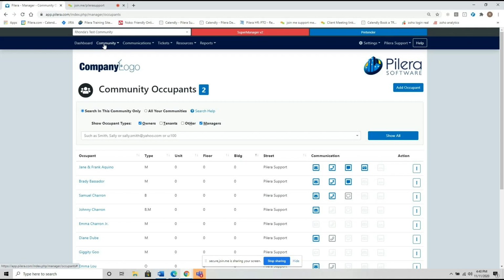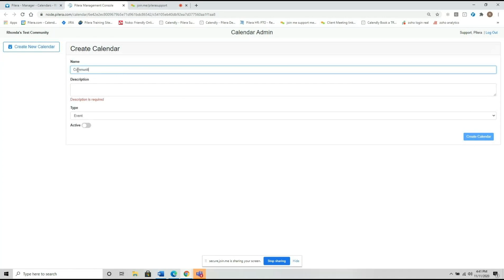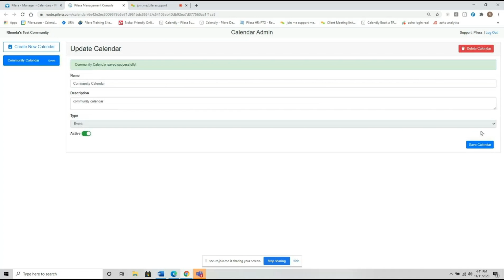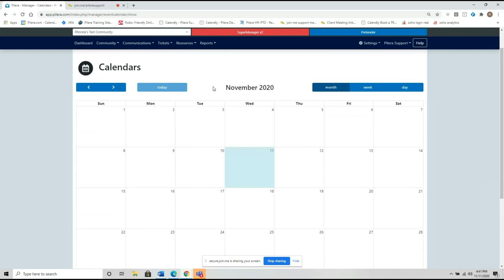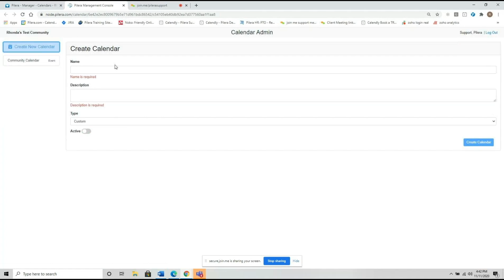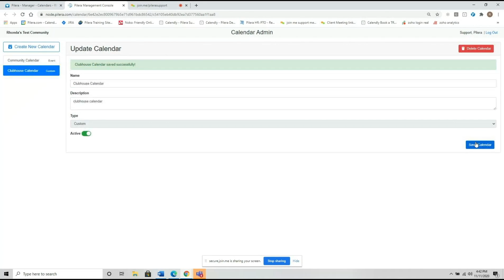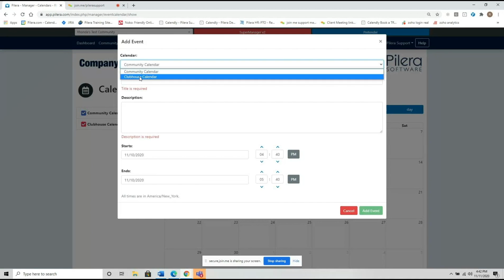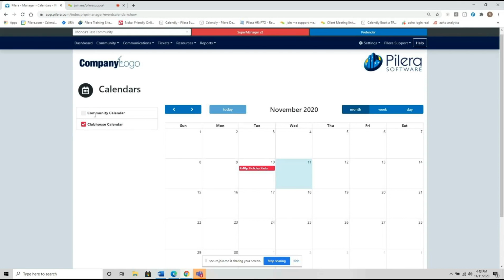How to Create Custom Community Calendars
Do you host a variety of events in your community?  In this tutorial, you'll learn how to create custom calendars for your community.